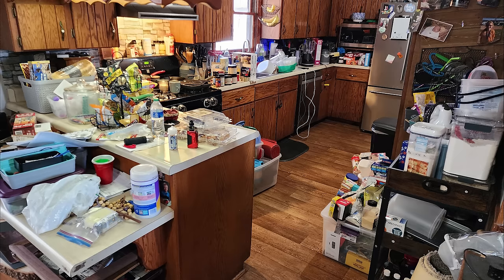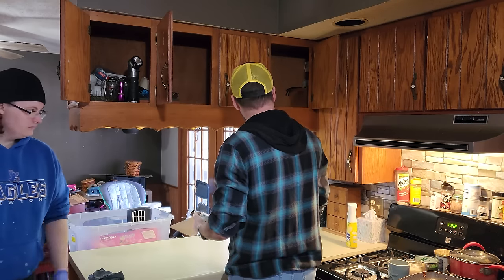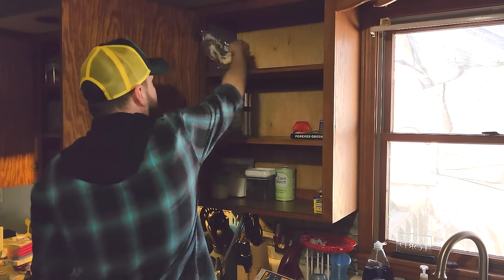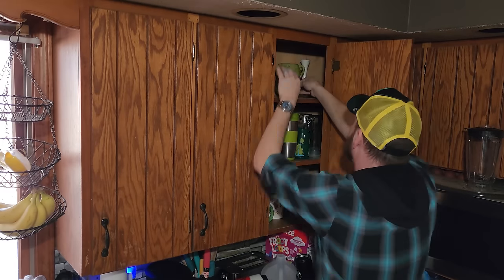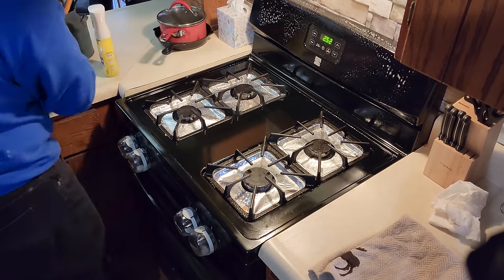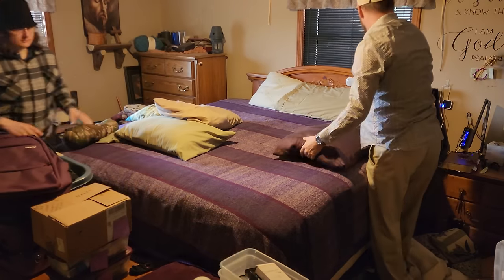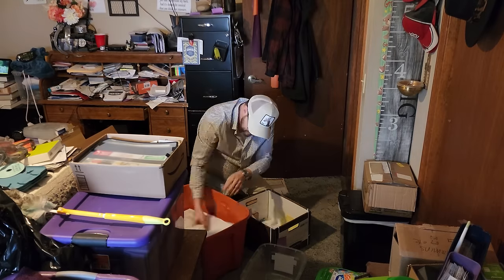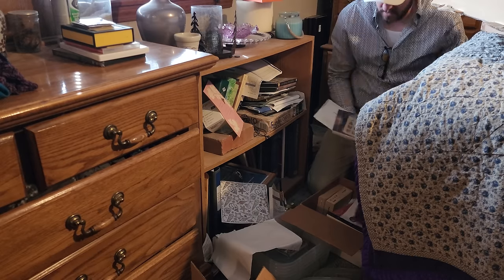Cleaning for a Hoarder Who Doesn't Know She's a Hoarder (for FREE)